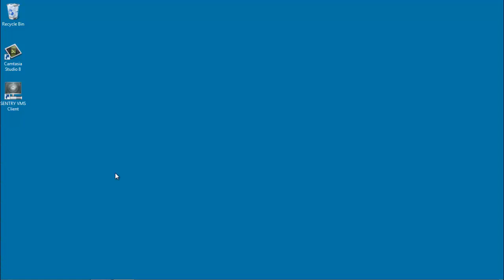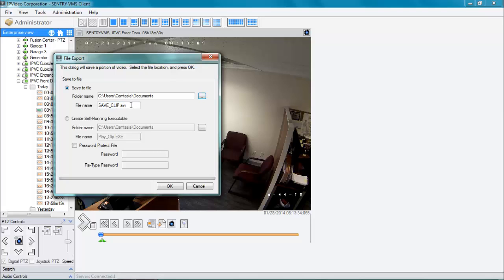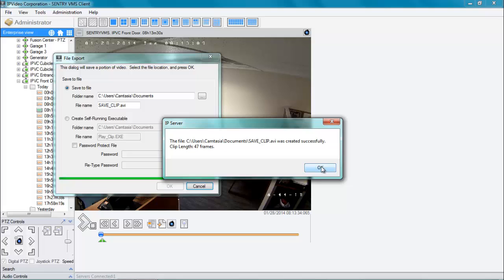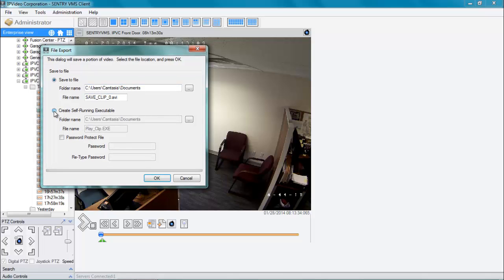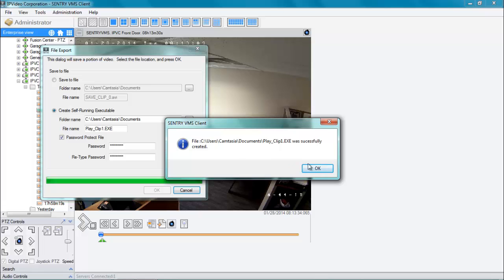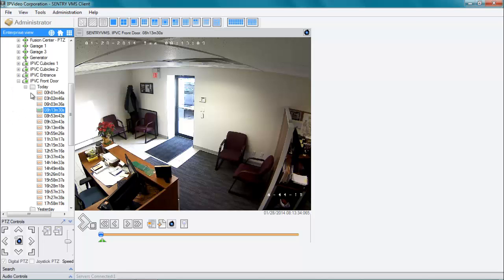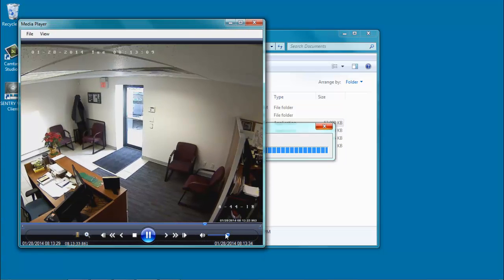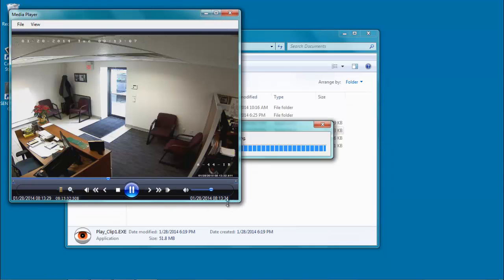Sentry VMS Client Video Exporting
This video shows the various options available for exporting video recorded with the Sentry VMS software.